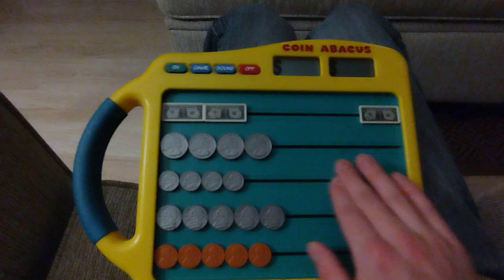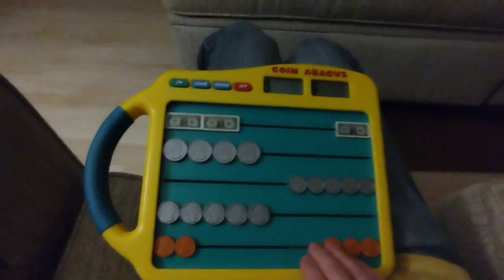Coin Abacus game learning Money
my teacher gave me this to keep from school